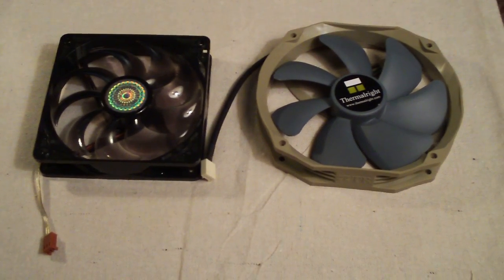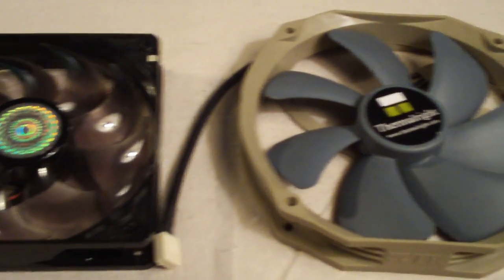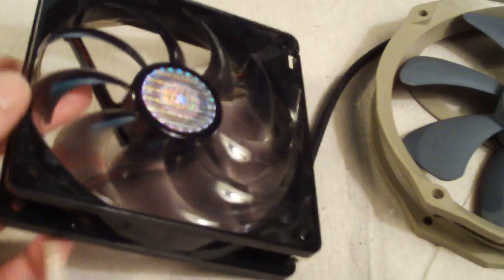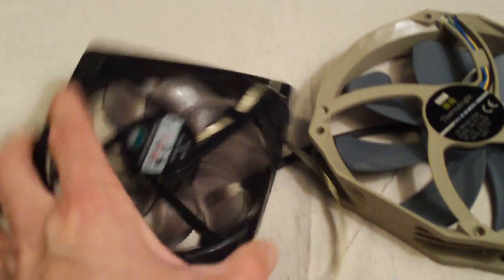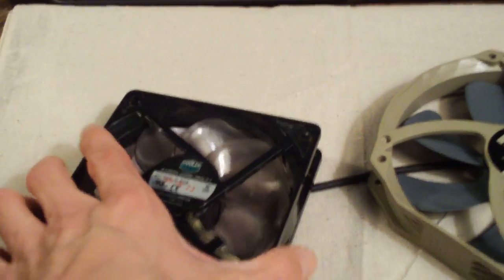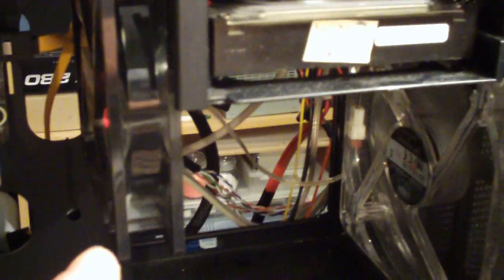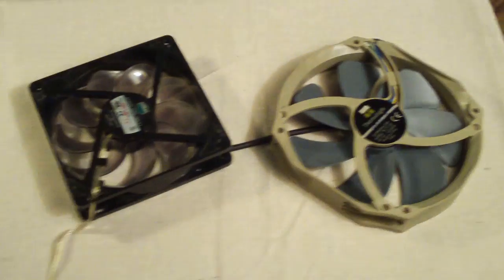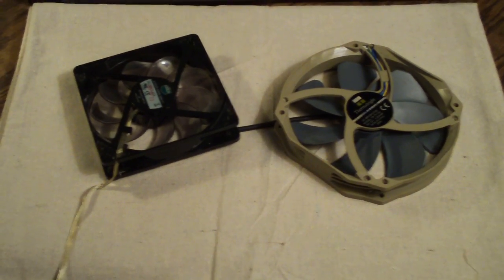Computer Fan Airflow Direction Tutorial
This is a short video showing the direction of airflow on all computer fans. Most other fans follow this same principle except there is variations in styling.